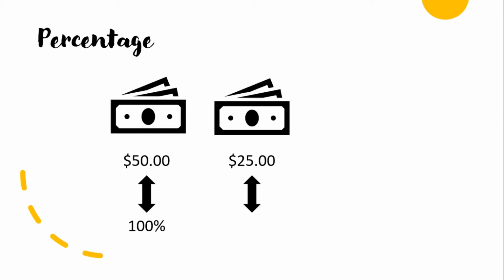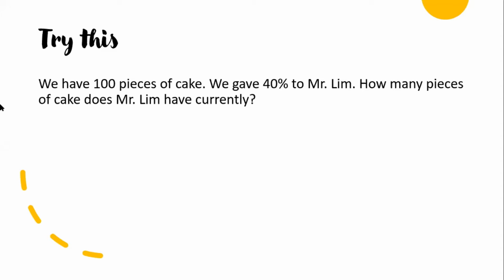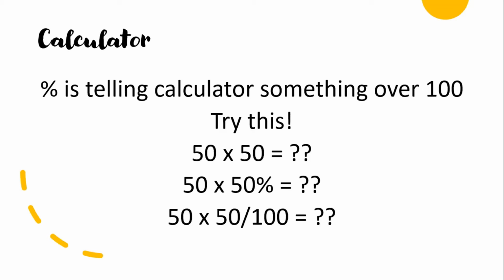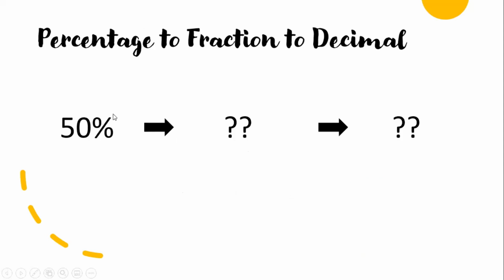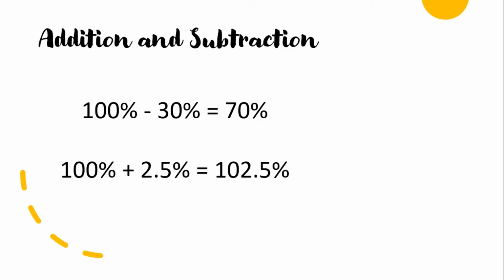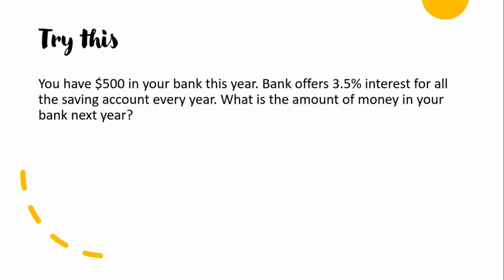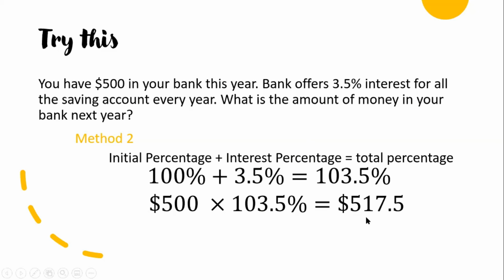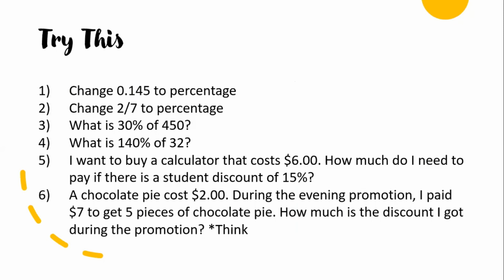Primary School Mathematics - Percentage